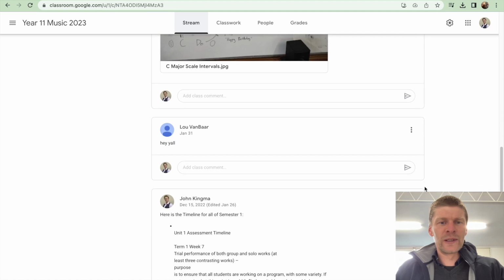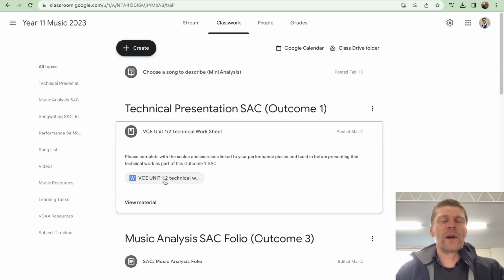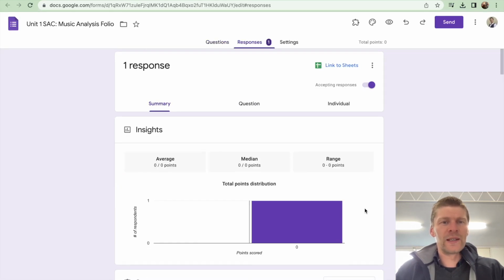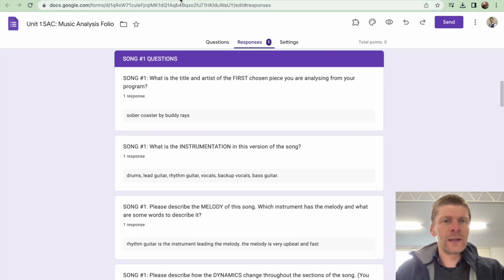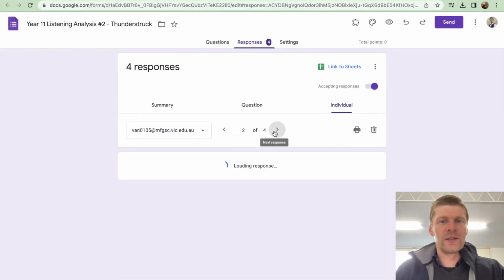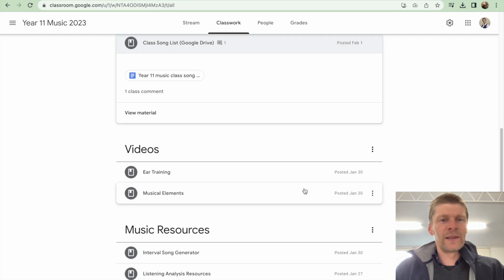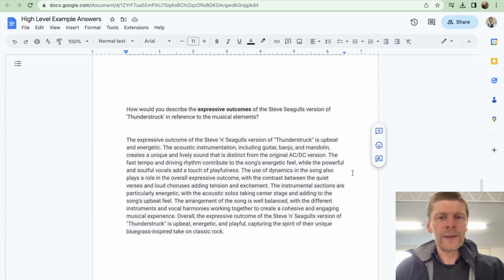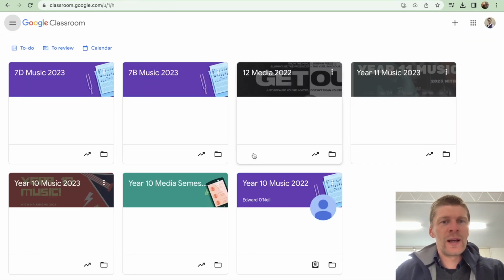Teaching with Google Classroom - how it might look for you